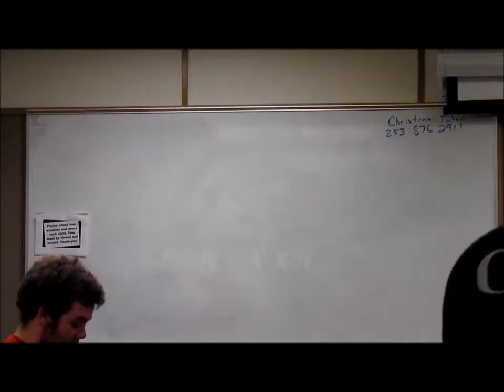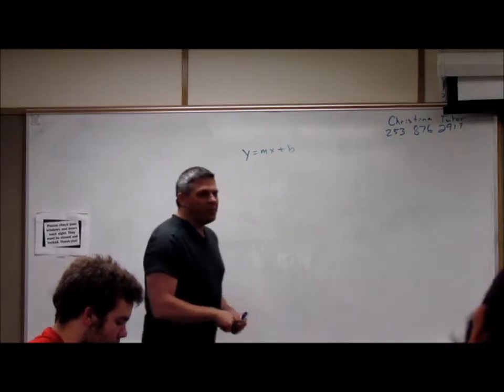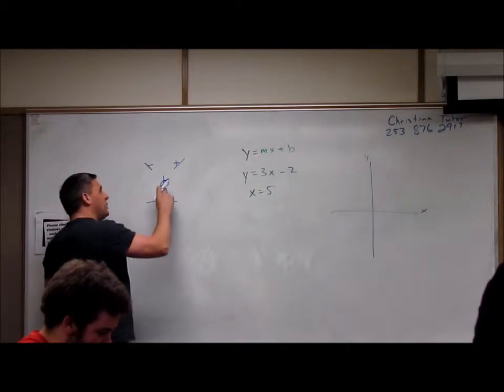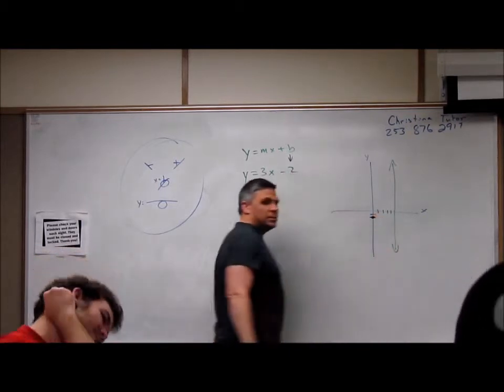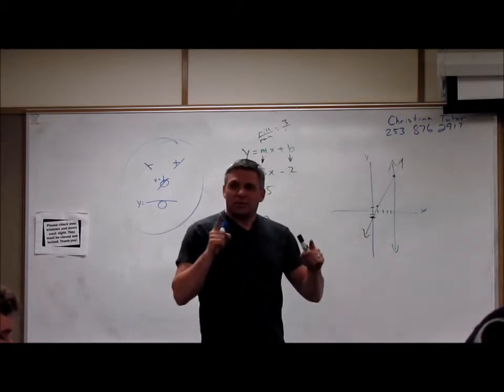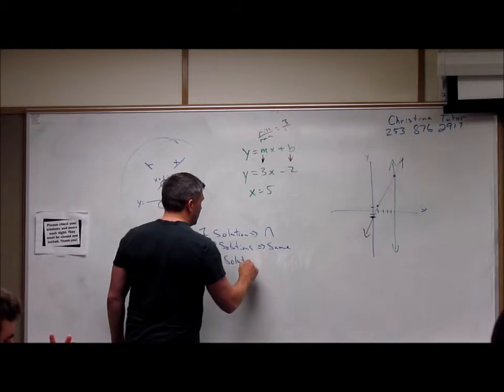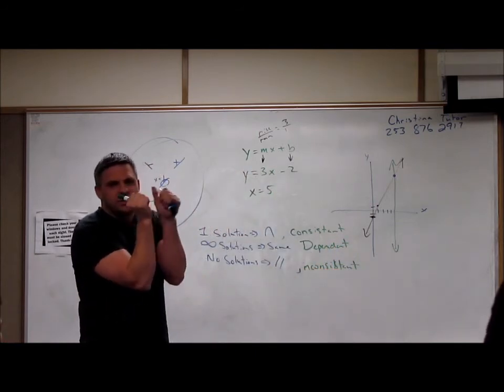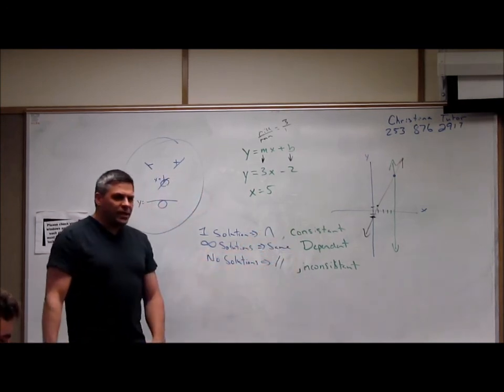Math 99 Linear Algebra Consistant Inconsistant Dependant